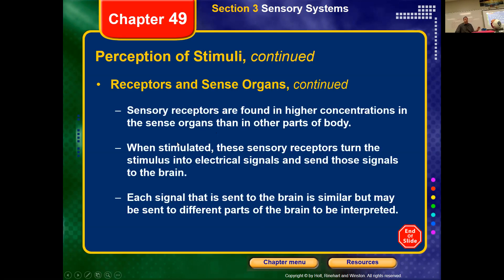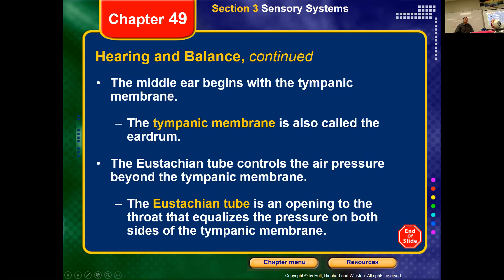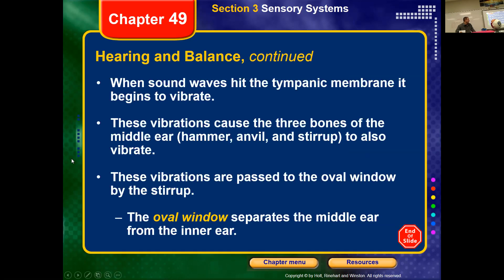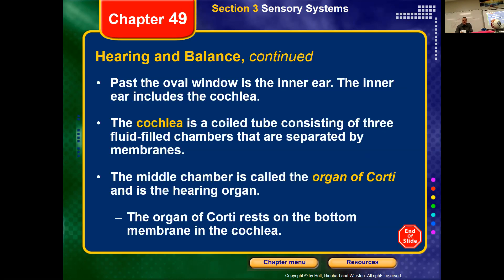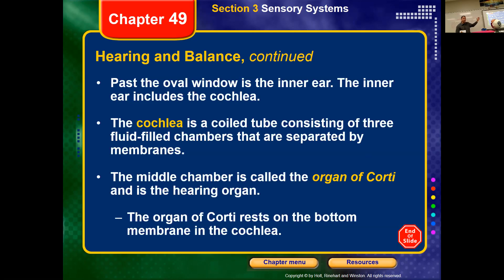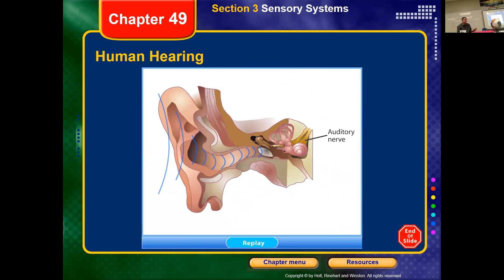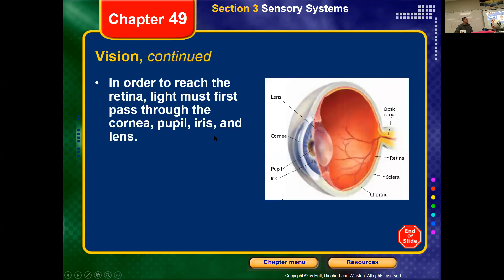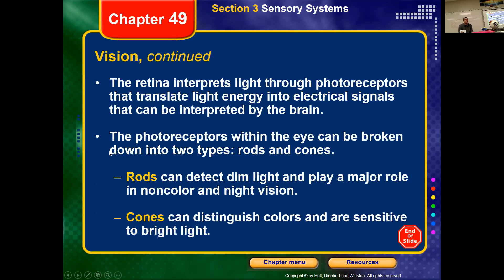Hearing and Vision Video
Senses Lecture Information